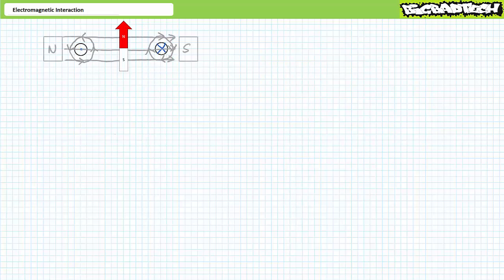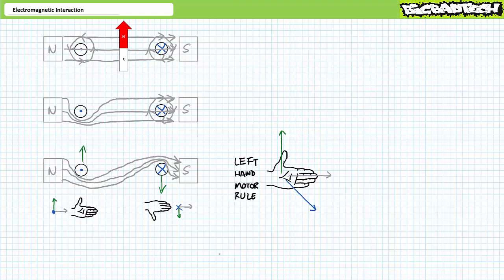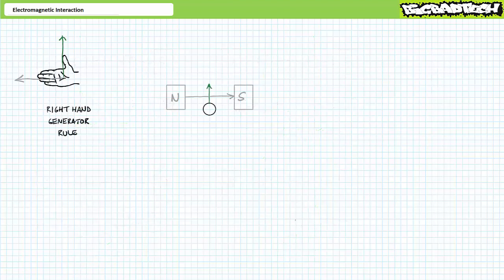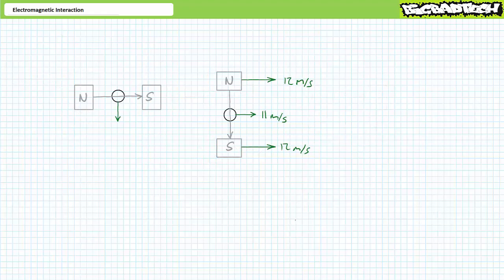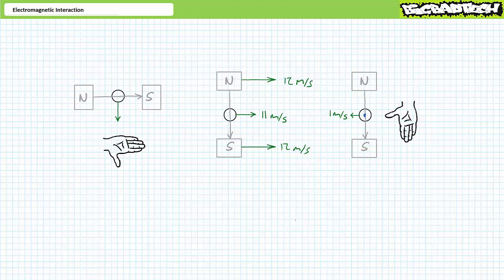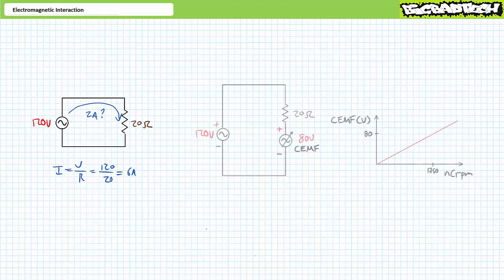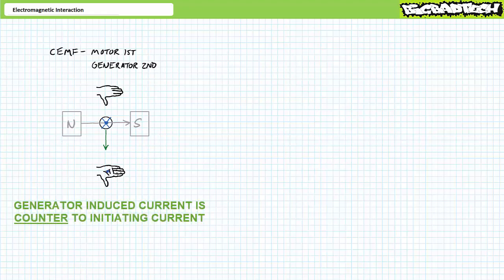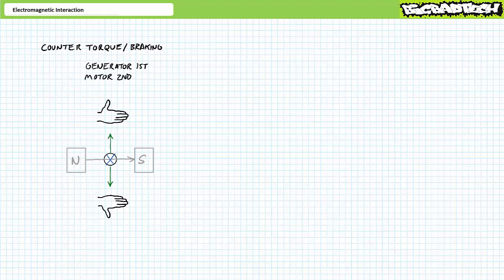Electromagnetic Interaction (Part 2 of 2)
In this lesson we'll examine fundamental interactions between magnetism, electricity, and movement. We'll introduce electromagnets, Faraday’s Law of electromagnetic induction, Fleming’s left hand motor rule, and Fleming’s right hand generator rule. Additionally, we'll discuss counter electromotive force (CEMF) exhibited by motors and counter torque or braking exhibited by generators. (Part 2 of 2)